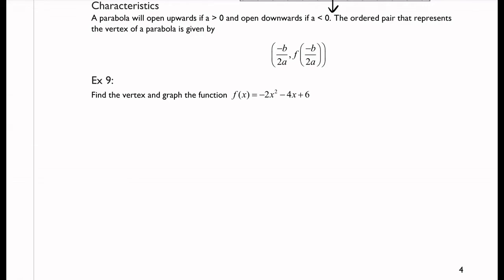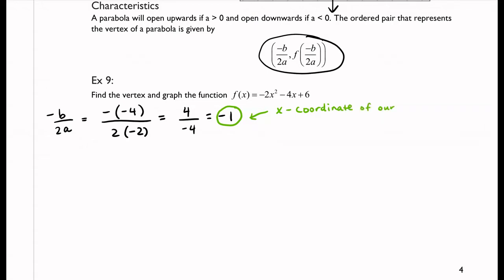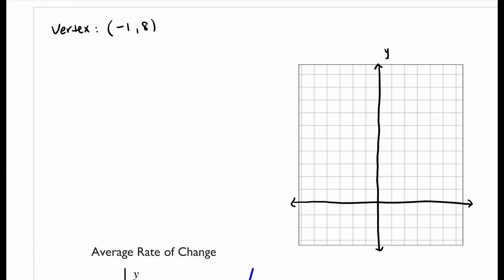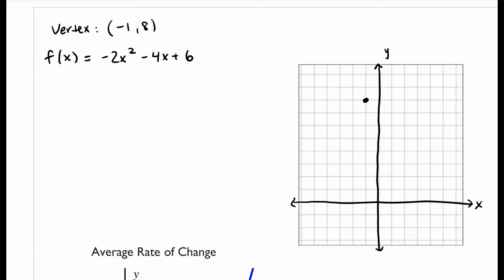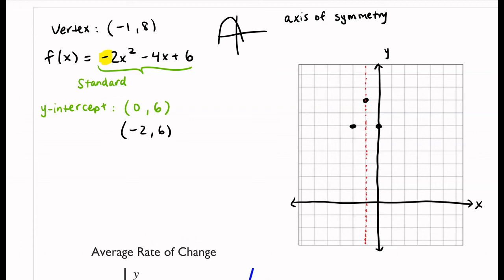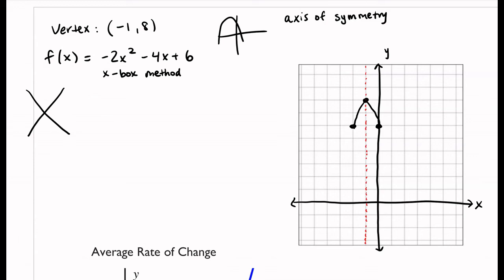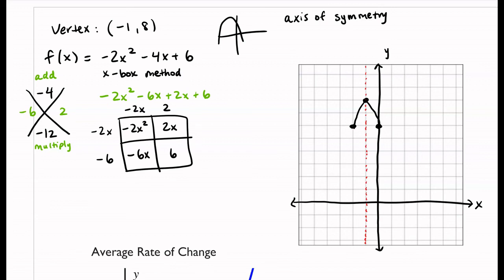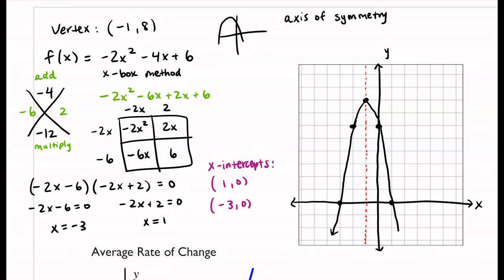Quadratics Part 5